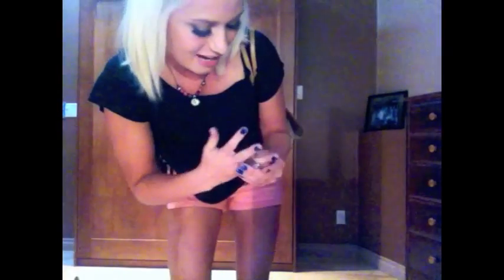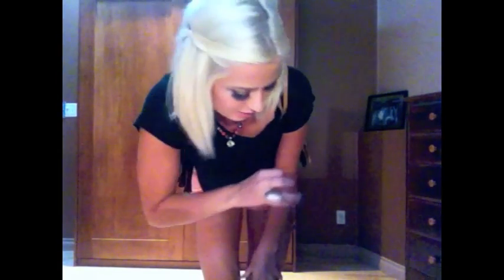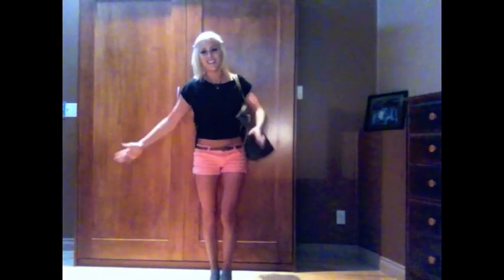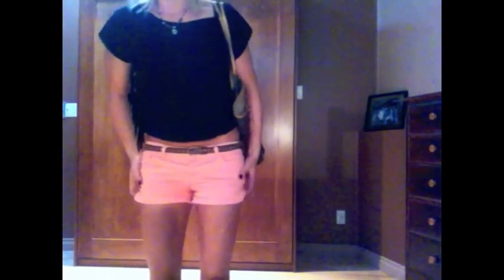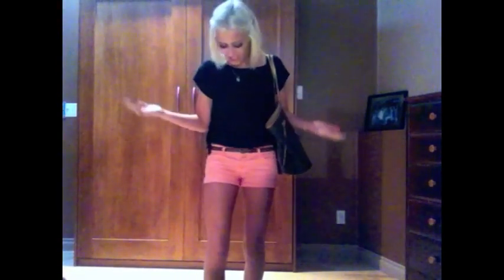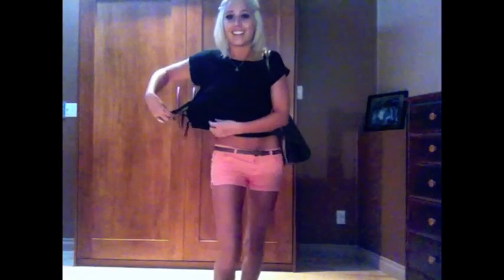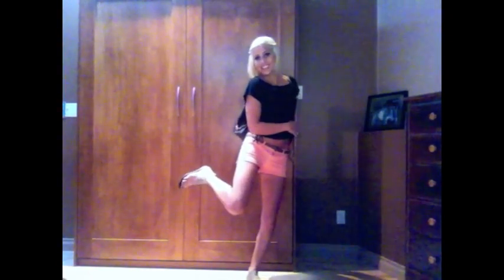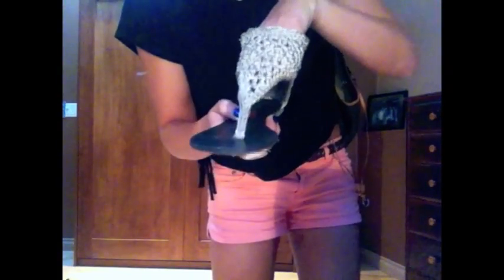OOTD August 30th